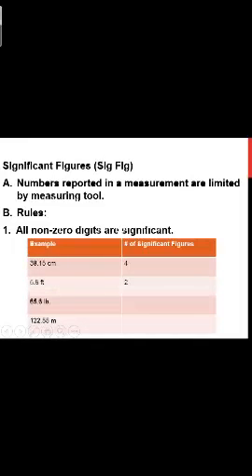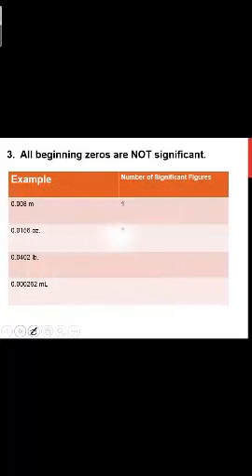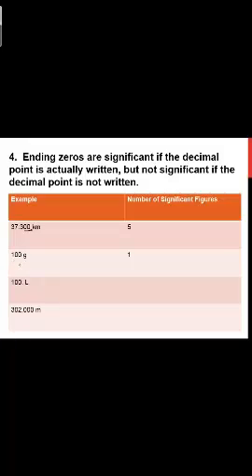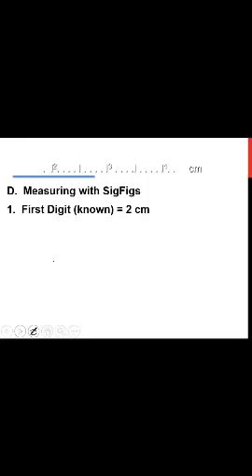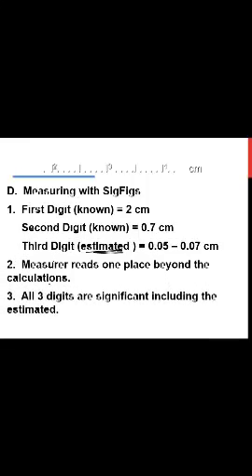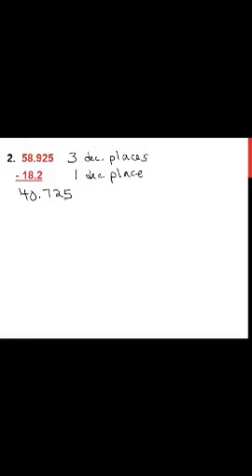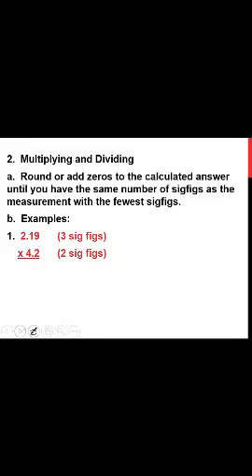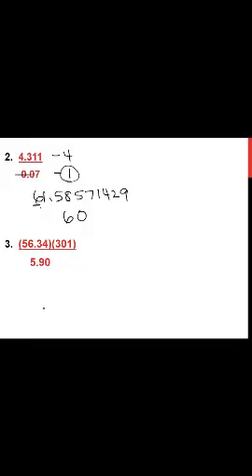Chem SigFig Video2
This video will explain the four rules of determining the number of significant digits a number has and how to determine the number to report when you do calculations.